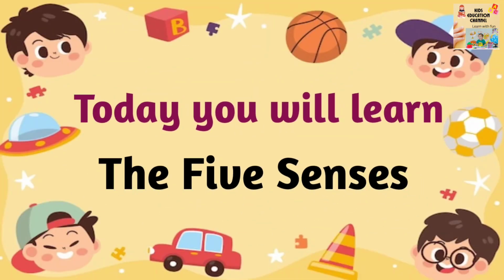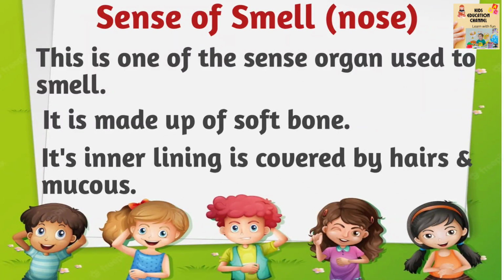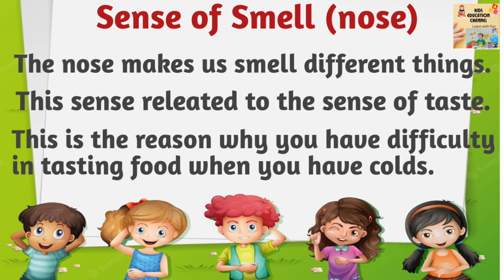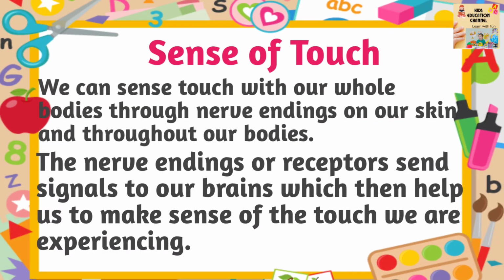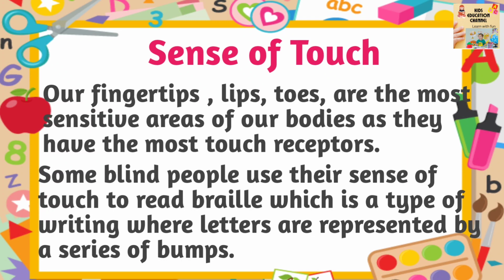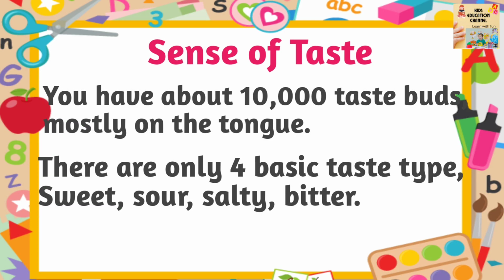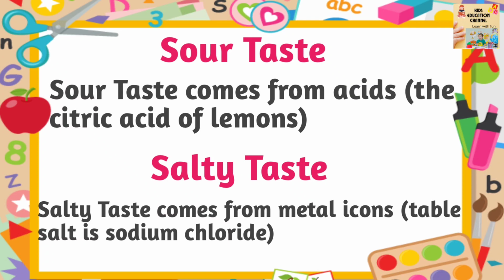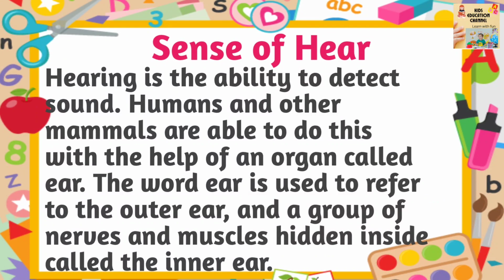Five Senses of Human being/ What are the Five Senses/ The Five Senses for Kids/Teach Five Senses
Hello kids.
In this video you will learn about five senses.
Human being have five senses.  Sense of Touch, Sense of Taste, sense of Smell, Sense of Hear, Sense of Sight.
I will teach you about all these five senses in very easy method.